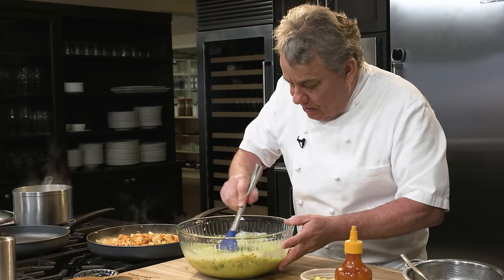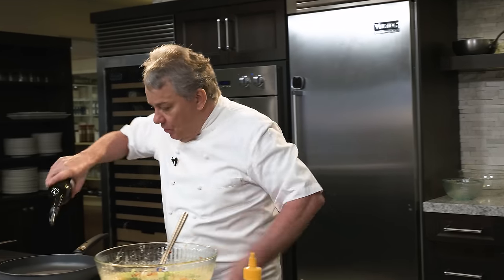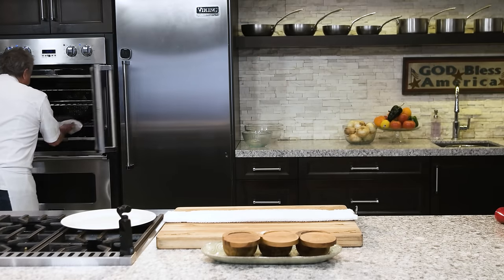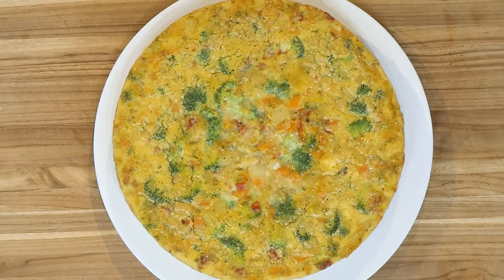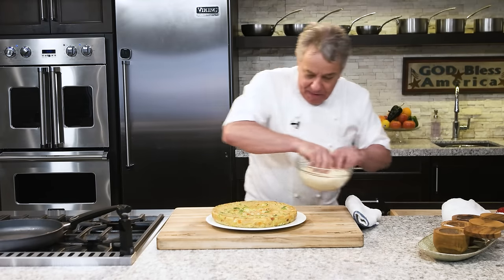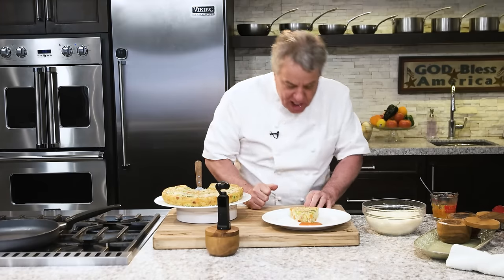How to Make The Perfect Frittata | Chef Jean-Pierre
Hello There Friends, after seeing all the videos online about Frittata, I had to show you the right way to do it.  This is my lesson on how you can make the best Frittata you have ever had! Come learn a thing or two from me and hopefully leave wanting to come back for more. We’ve got plenty more videos coming out!